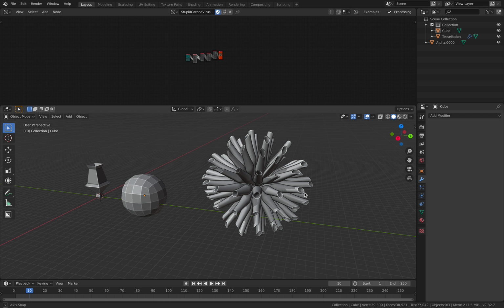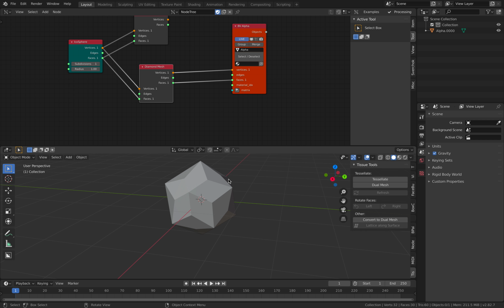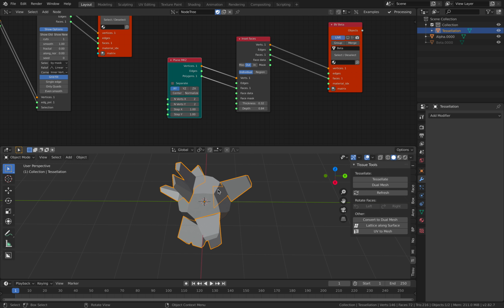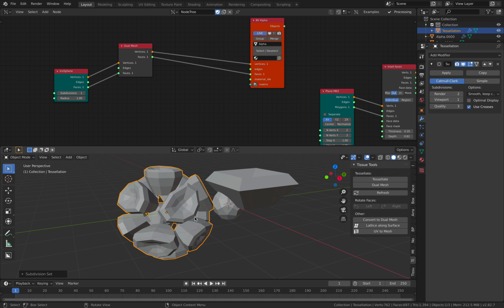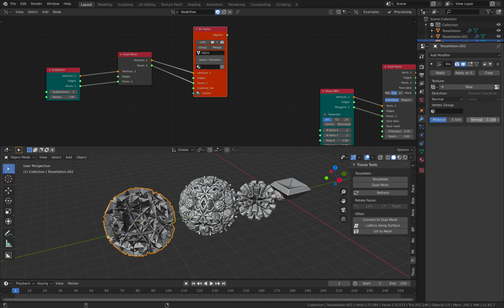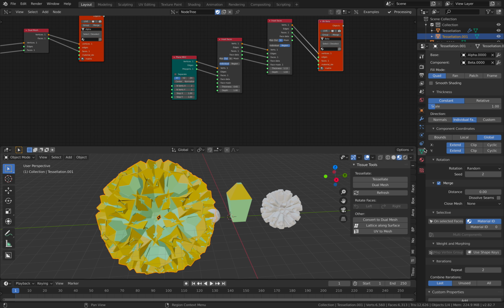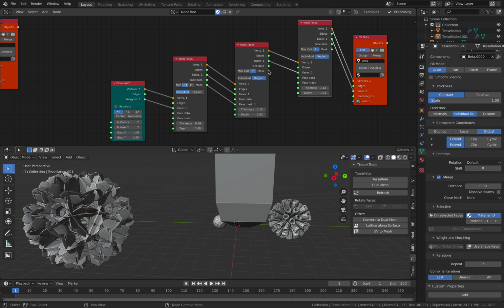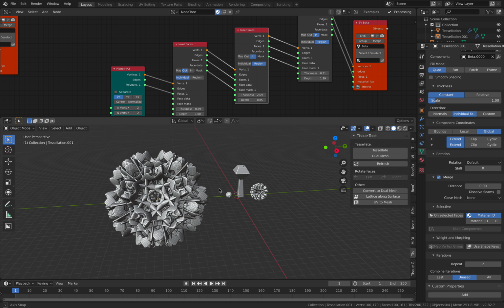LIVENODING X Using SV Nodes and Tissue addon to make 3D Corona Virus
In this episode, we are using SVerchok nodes and Tissue addon to create something that resembles the stupid annoying Corona Virus looking 3D structure using Blender.